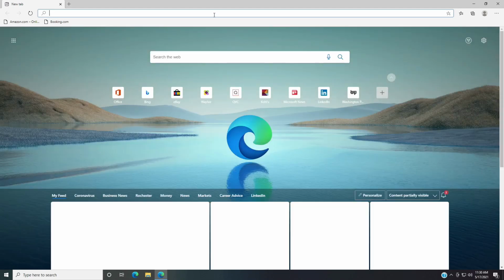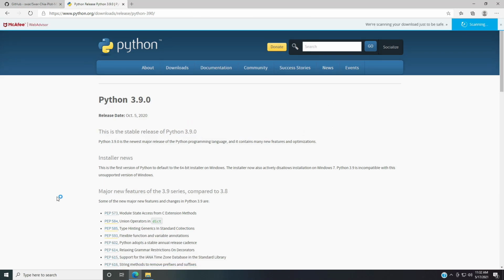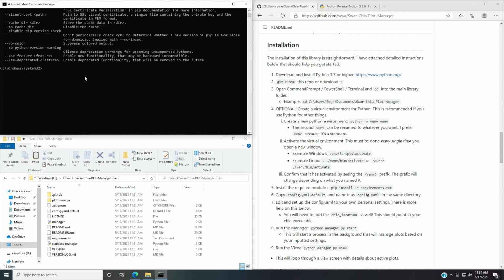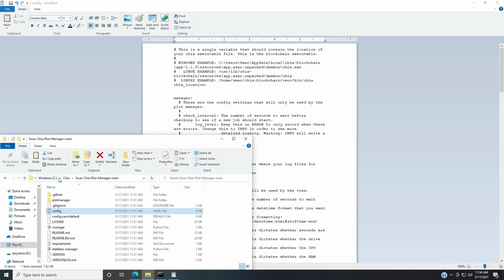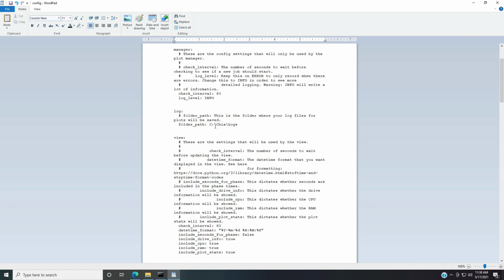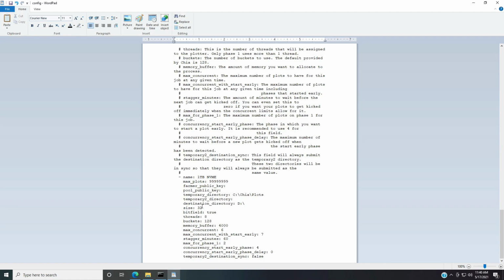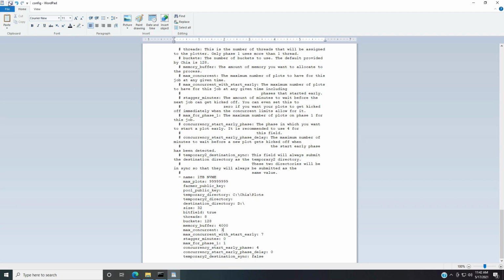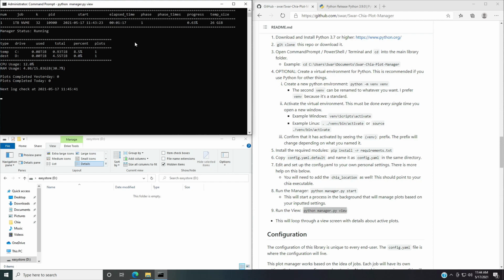Chia Plotter Tutorial - Part 6 - Setup Chia Plot Manager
Chia Plotter Tutorial

Lets install Swar Chia Plot Manager to help us more easily manage our plotting.